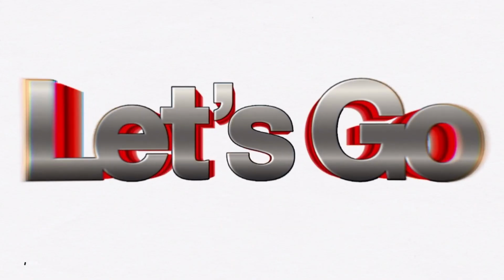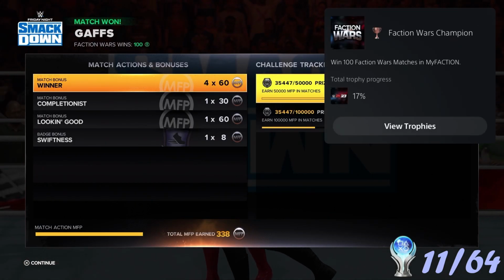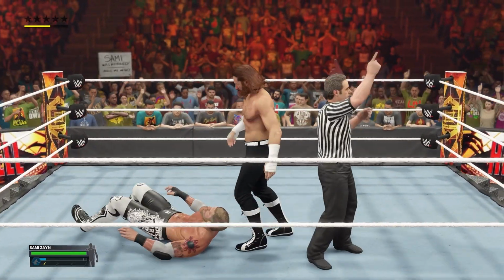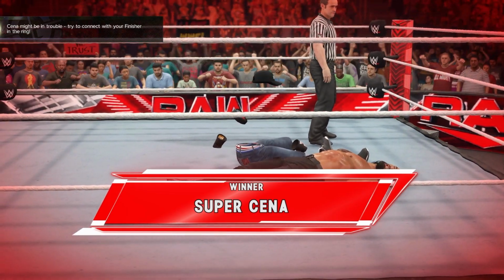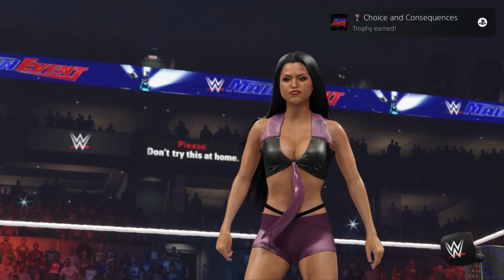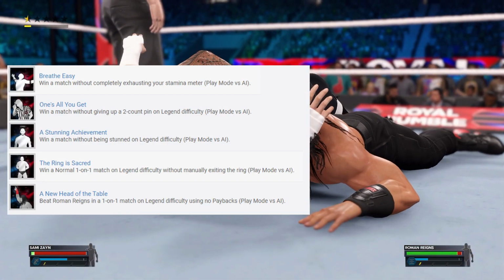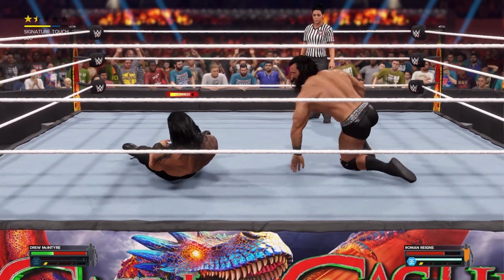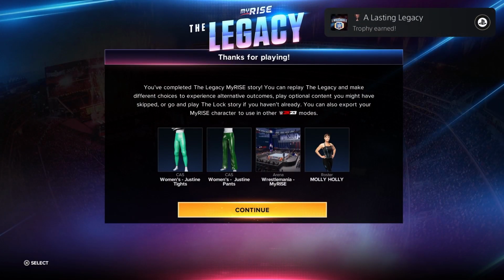I tried to Platinum WWE 2k23 before Wrestlemania...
I challenged myself to get the new WWE Platinum before Wrestlemania... it didn't go well, but I still had fun!